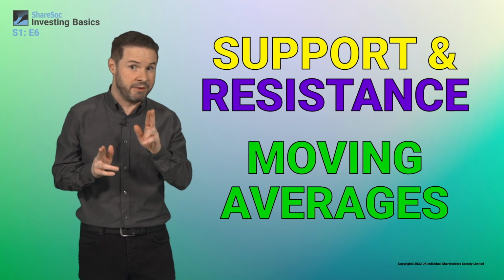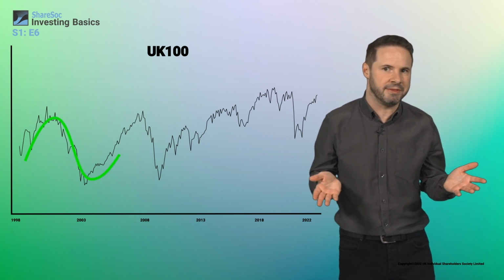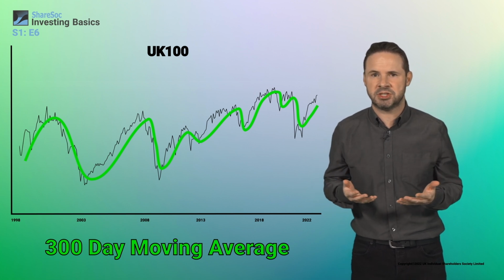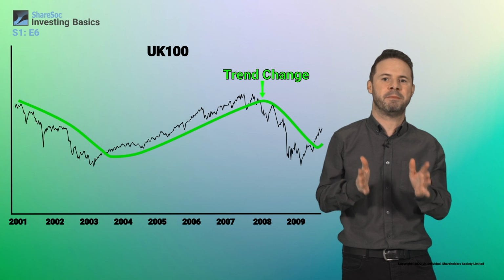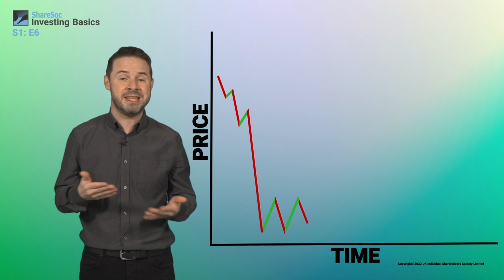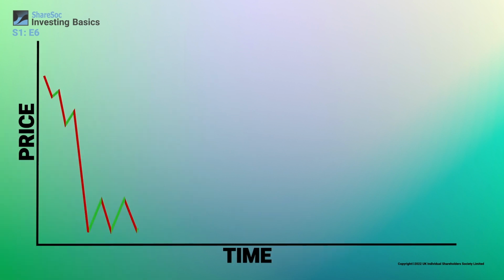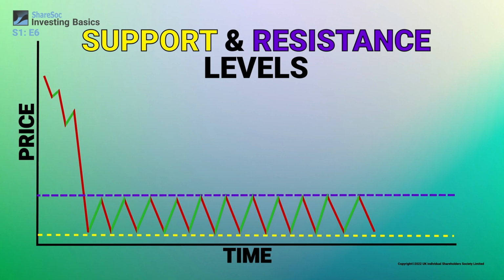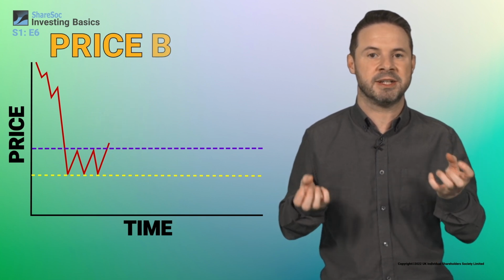Glen Goodman presents an educational trading video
Sharesoc Investing Basics series - clip from episode 6